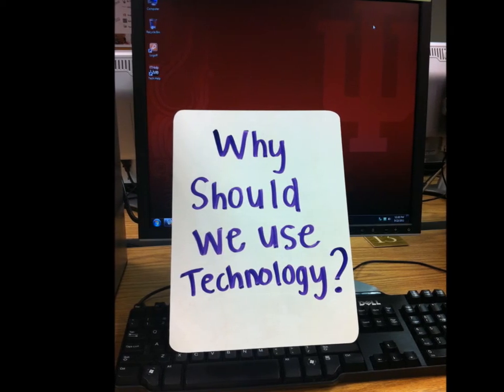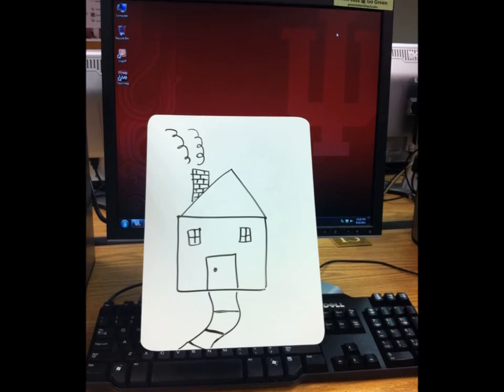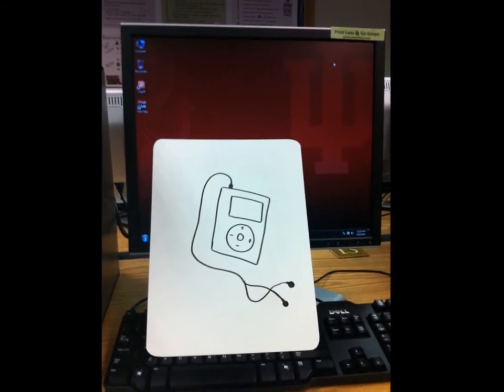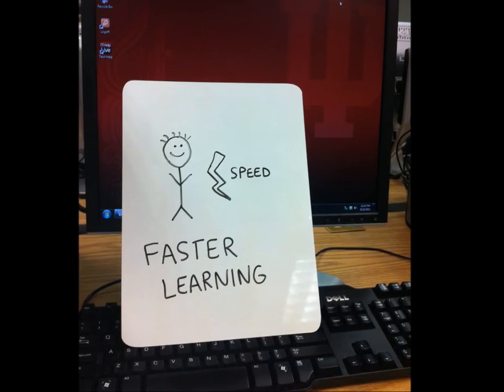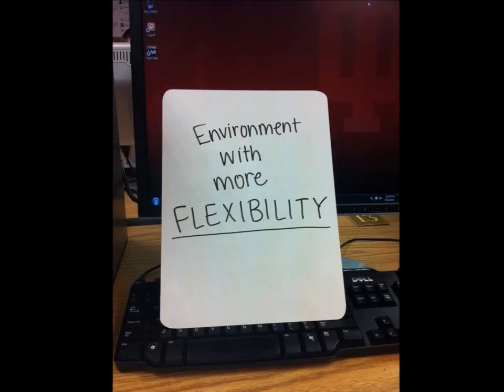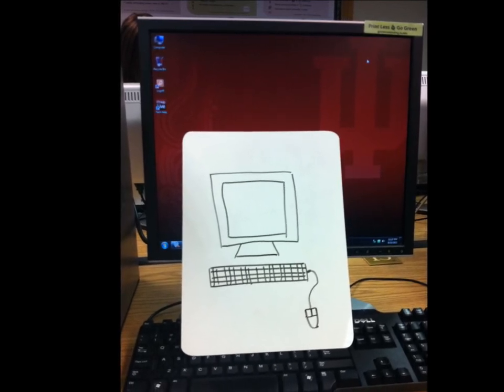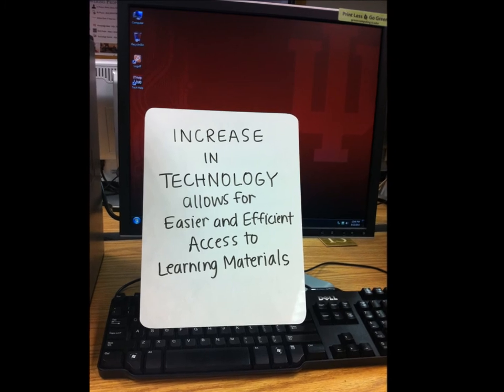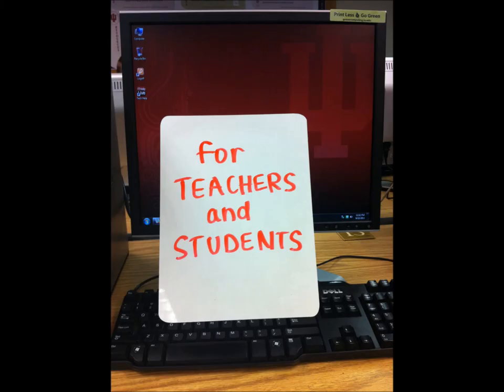Why Should Technology be Used in the Classroom?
This is a digital story that Stephanie McConnell created to inform viewers why technology should be used in the classroom.